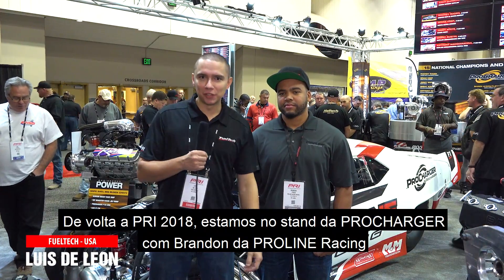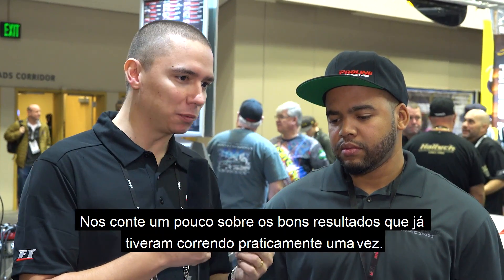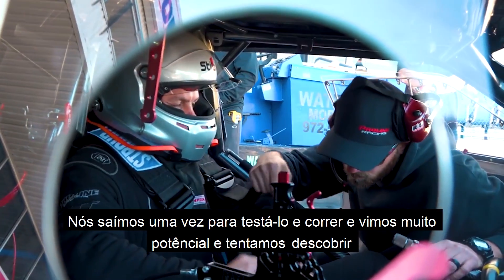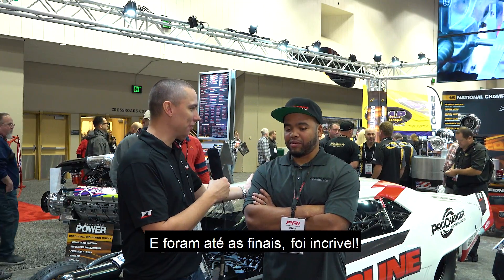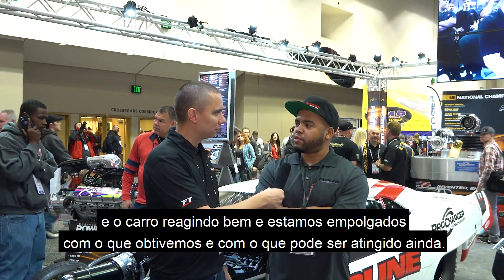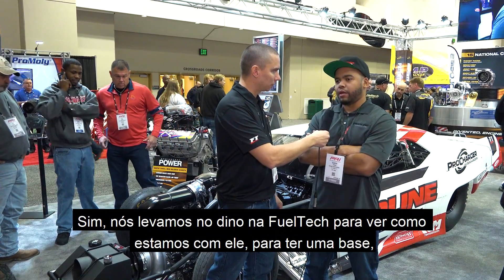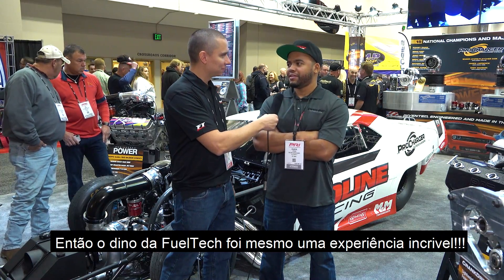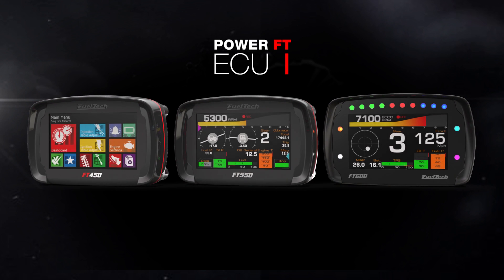Entrevista com Brandon Stroud co-tuner do Camaro supercharger RECORDISTA MUNDIAL!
Confira mais um vídeo da PRI 2018, Luis de Leon da FuelTech USA entrevista Brandon Stroud co-tuner do Camaro supercharger com FuelTech que bateu o recorde mundial no Lights Out 10!

O Camaro possui motor V8 Pro Line Racing equipado com um supercharger da ProCharger e gerenciamento completo FuelTech: injeção FuelTech FT600 + Ignição capacitiva FTSPARK-8 + Condicionador de termopar EGT-8 CAN + Leitor de sonda Alcohol-O2  e outros produtos da linha.

No maior evento do mundo para carros com pneus radiais, o Lights Out,  o Camaro supercharger baixou o recorde da categoria para 3.613 segundos a 333km/h - RECORDE MUNDIAL!